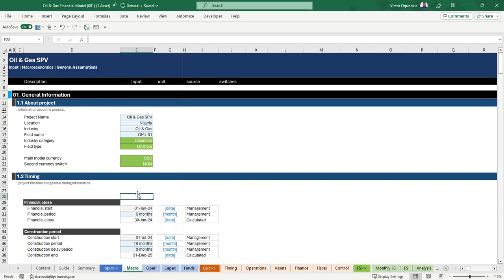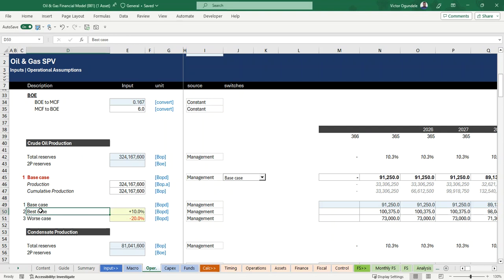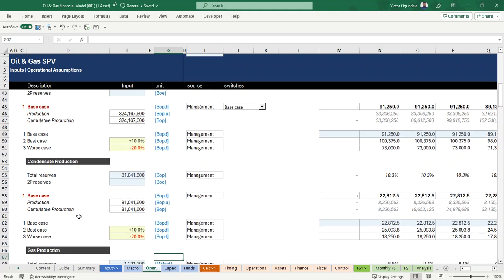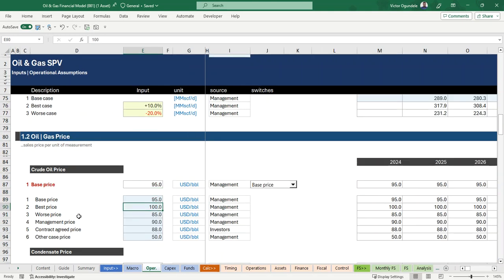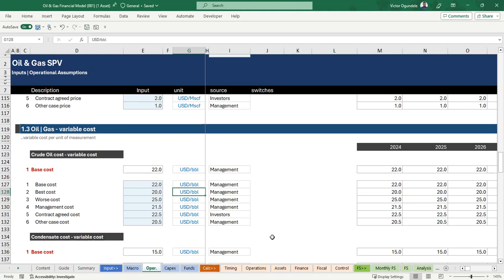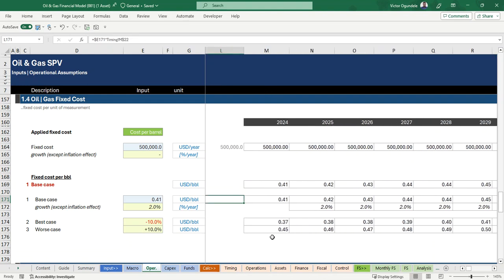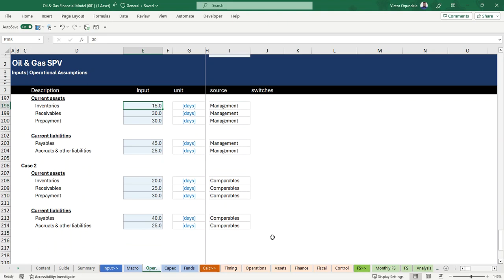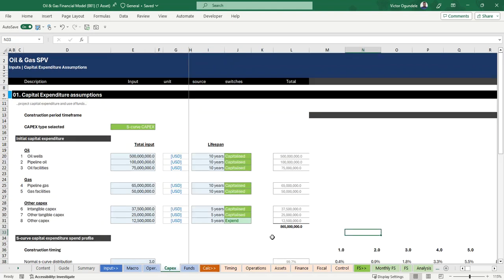Oil and Gas Project Finance Production and Price (002)